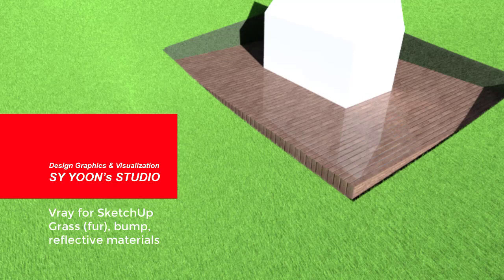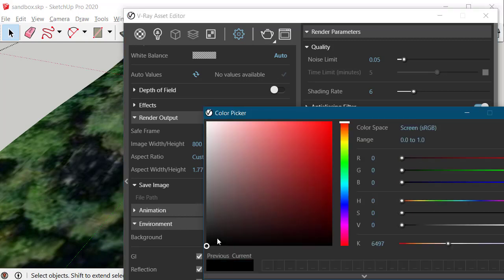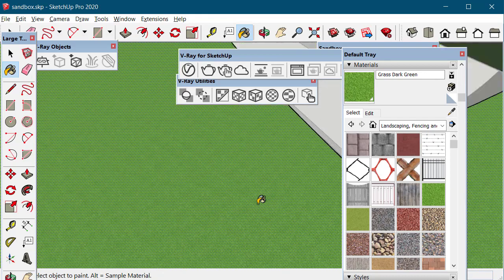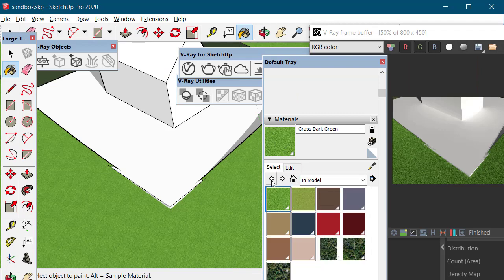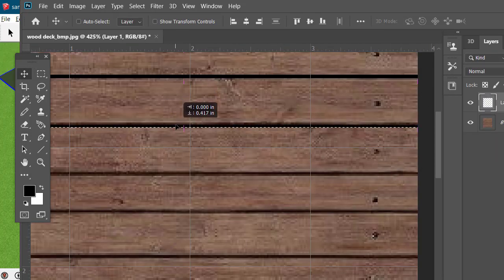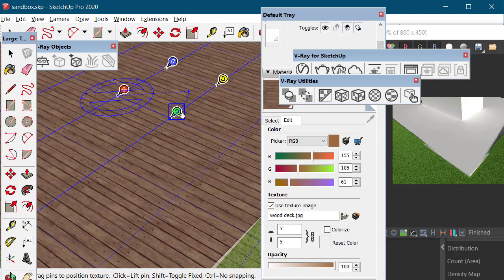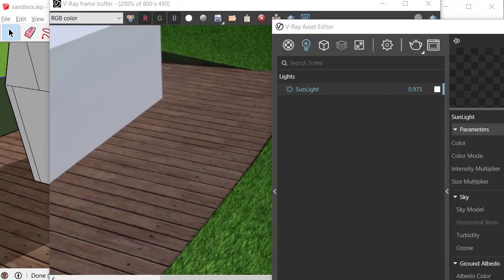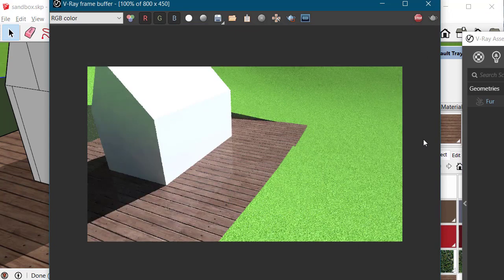Vray for SketchUp tutorial : Vray materials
DEA 1150 tutorial series: Grass and Texture Effects